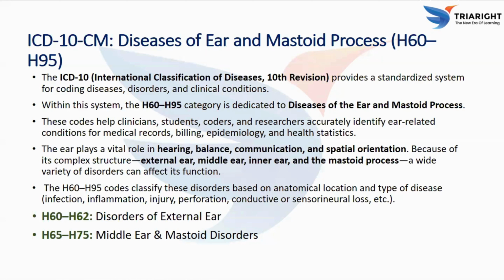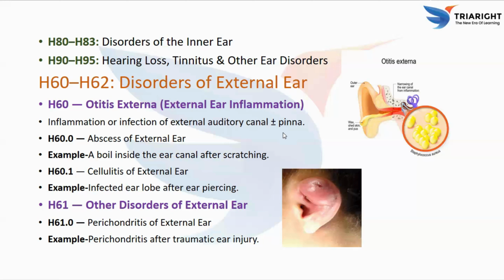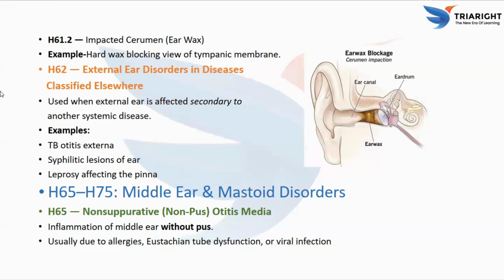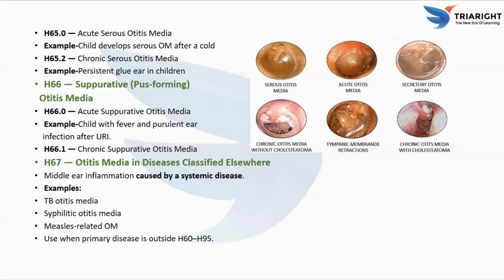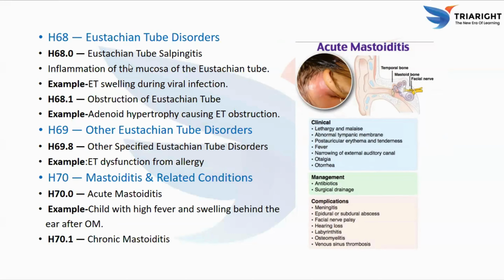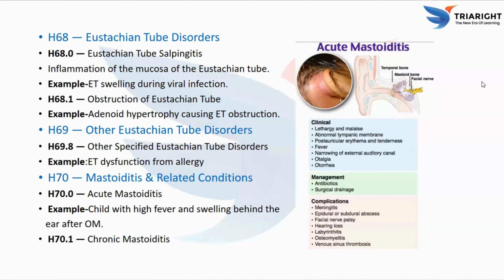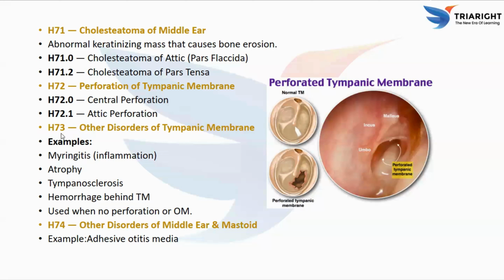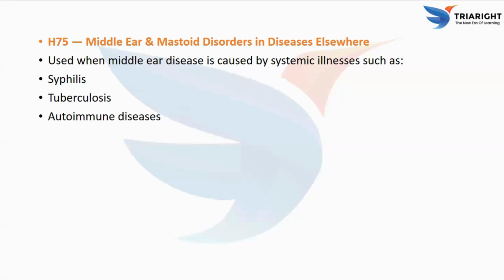EAR AND MASTOID PROCESS PART 5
📘 Ear and Mastoid Process | Medical Coding Course

In this video, we cover Ear and Mastoid Process, an important body system category for accurate ICD-10-CM diagnosis coding related to hearing and ear-associated disorders.

✅ What you will learn in this session:

Overview of the ear and mastoid process

Parts of the ear: external, middle, and inner ear

Mastoid process and its clinical importance

Common ear and mastoid conditions seen in medical records

Introduction to ICD-10-CM Chapter 8 coding

Key coding tips and exam-oriented points

📌 Course Highlights:

Beginner-friendly explanations

Body system–based coding approach

👉 Watch till the end to understand ear and mastoid process concepts clearly